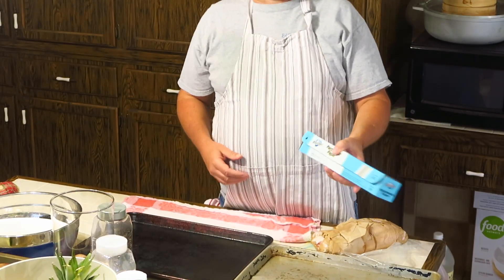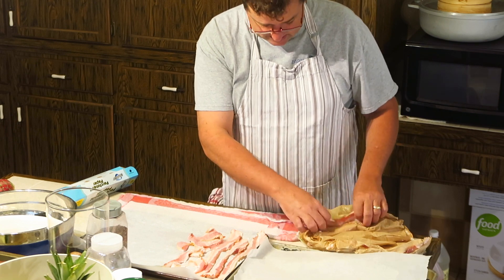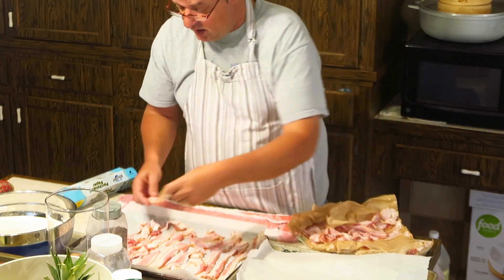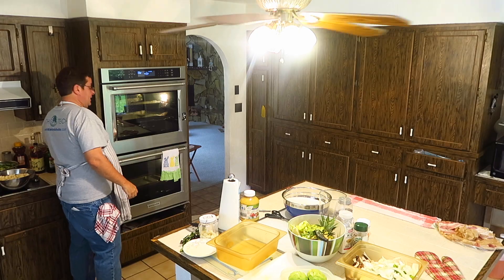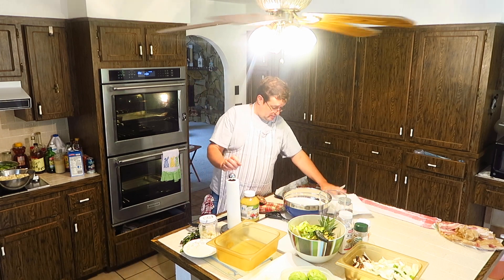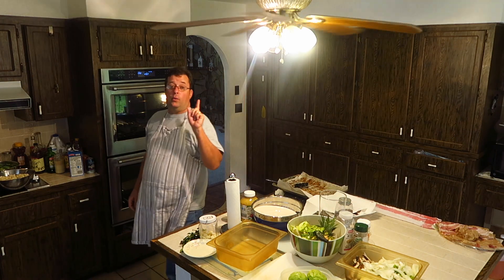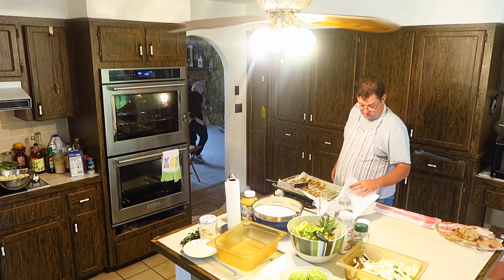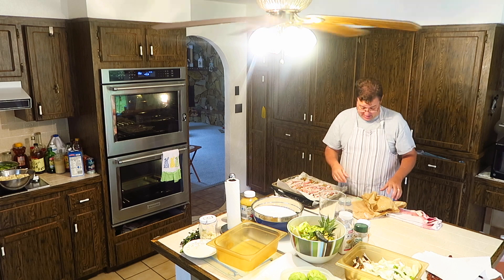How To Bake Crispy Rustic Bacon *PERFECT BACON*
I hope you enjoy this amazing Turkey Soup, Taco Chili, & scrumptious Crab Dip. Please feel free to pause the video and write down the recipe as we go.

Bake Bacon in Oven at 350F for 20-30 minutes!